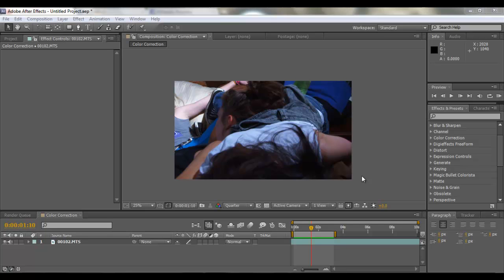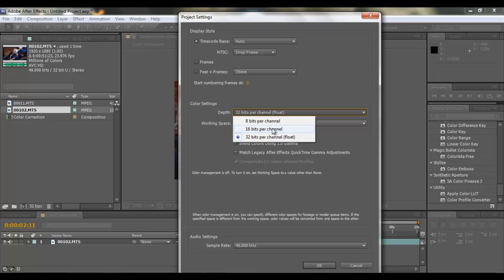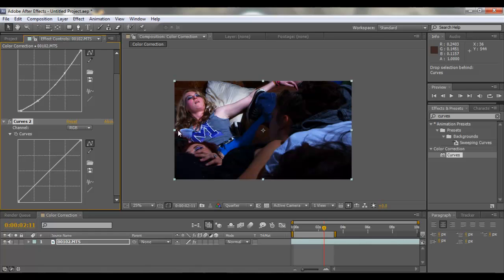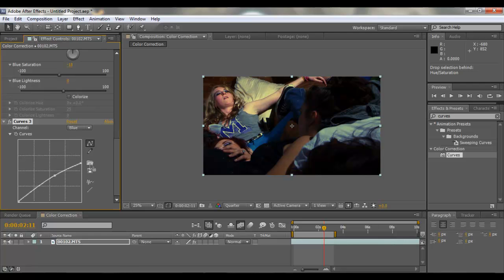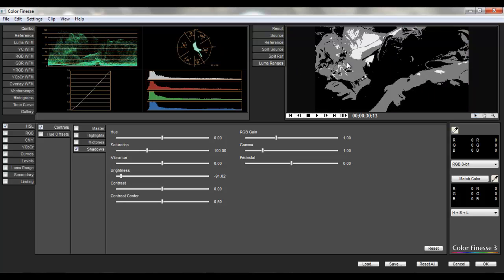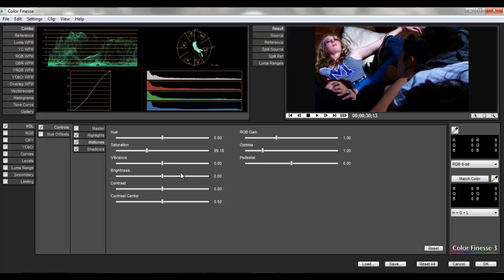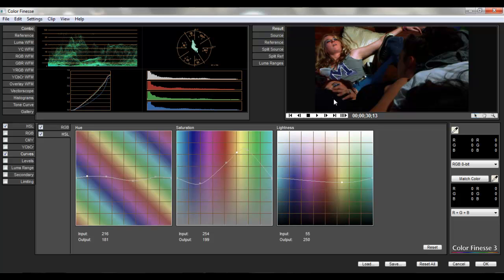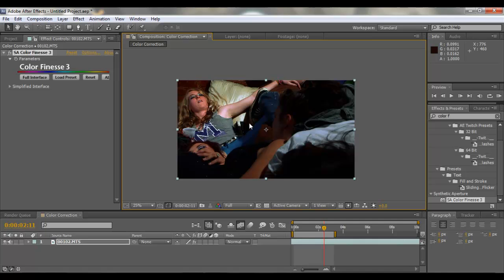How To Do Color Correction and Color Finesse In After Effects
In this tutorial we focus on the vast amounts of ways to color correct footage. There are a lot of different compositing tools out there but we are just going to start with the basics! We are using After Effects tools for this one and there will be a Premiere tutorial to follow a little bit later.

Plugins used:
Curves
Saturation
Color Finesse